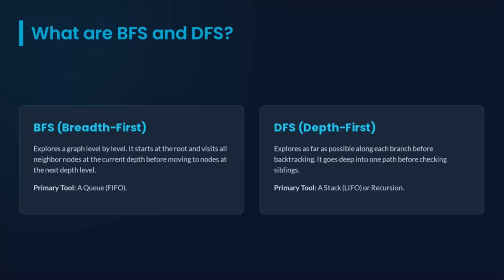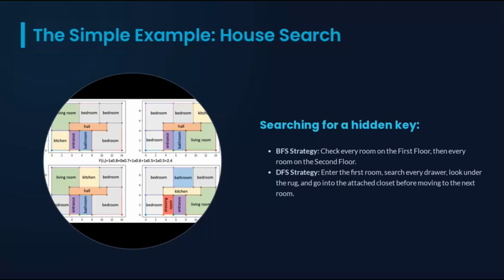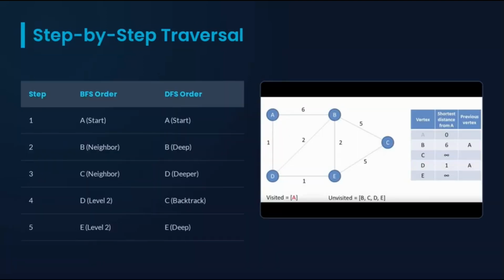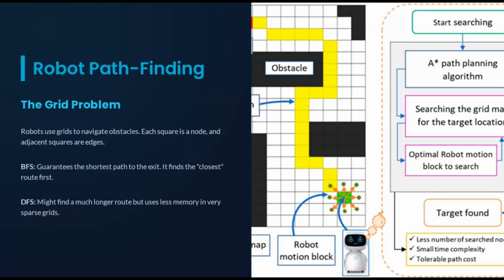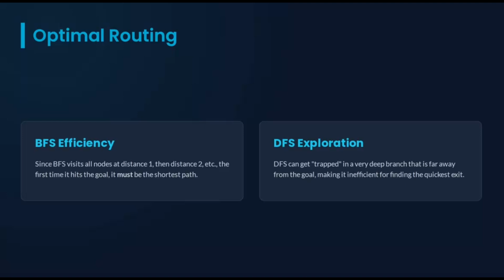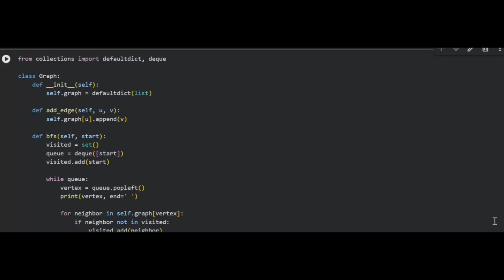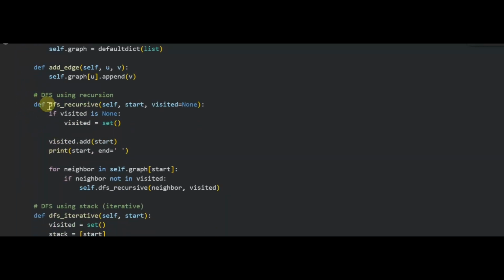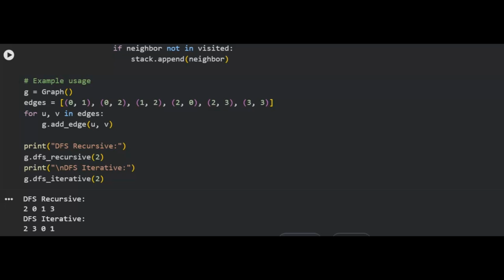DFS and BFS Implementation (23-TE-22)